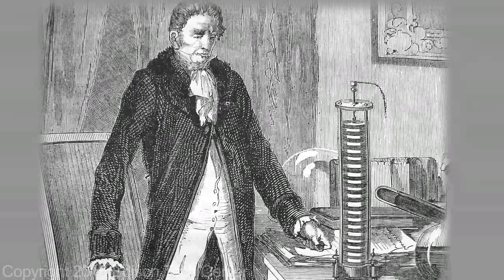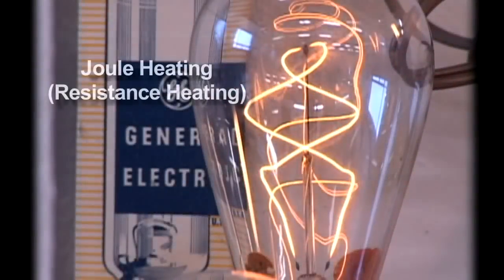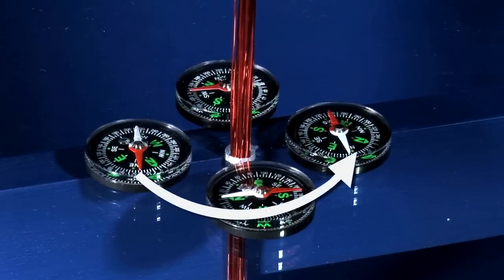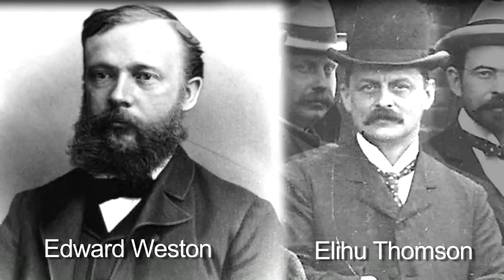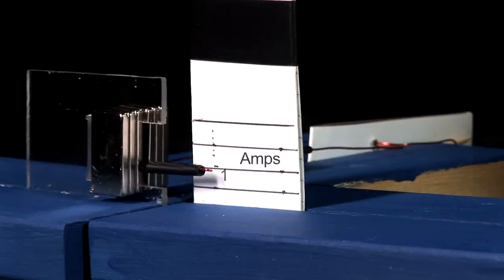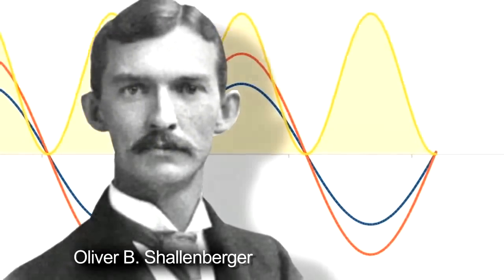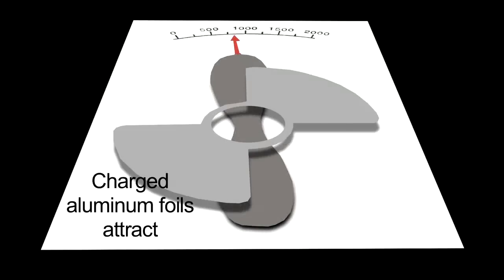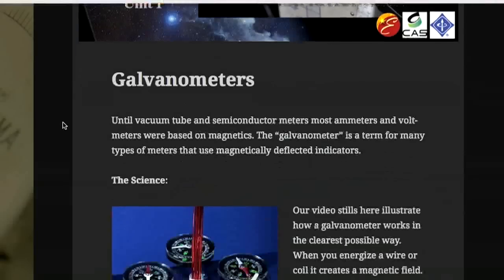Amp and Volt Meters 1800-Today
Galvanometers, moving coil meters, tube and digital multimeters this video explains the evolution of ammeters, watt-hour meters and voltmeters from 1800 until today. Learn about magnetics and how meters work. This is the official Unit 1 video for the Universe of Instrumentation Program.